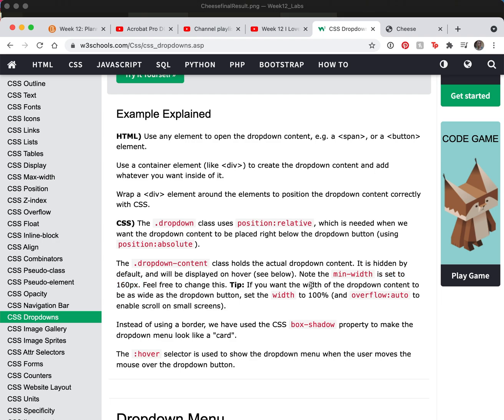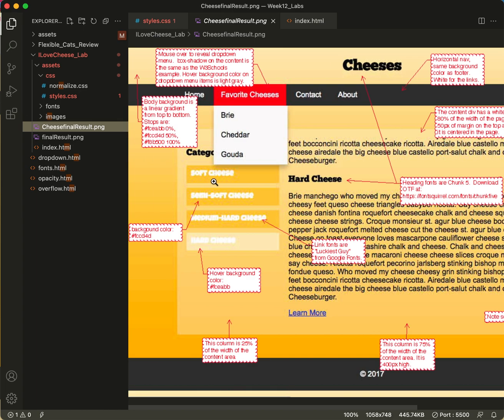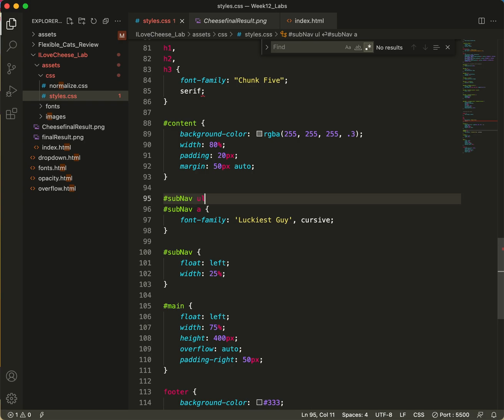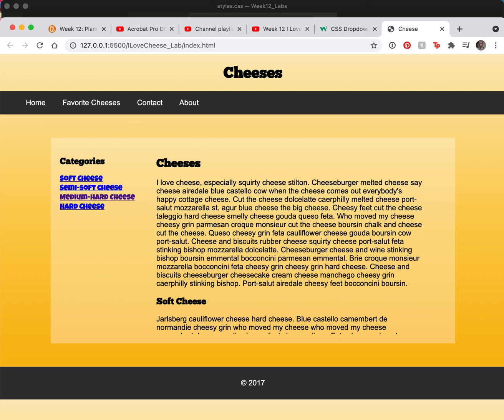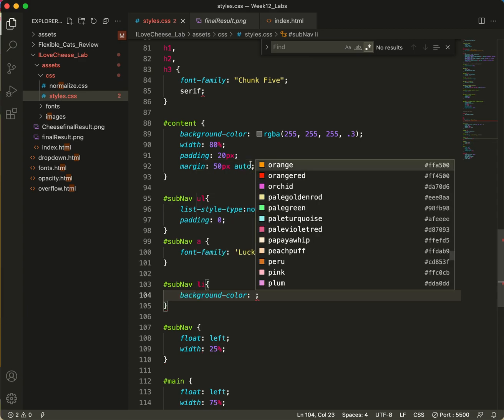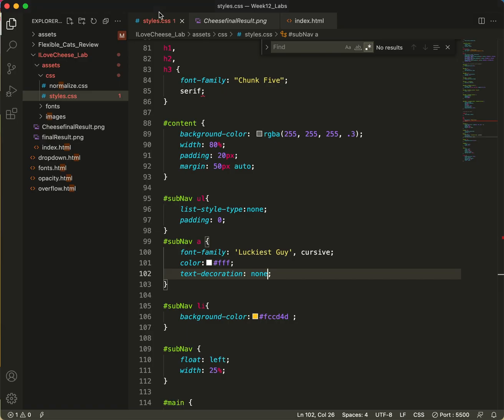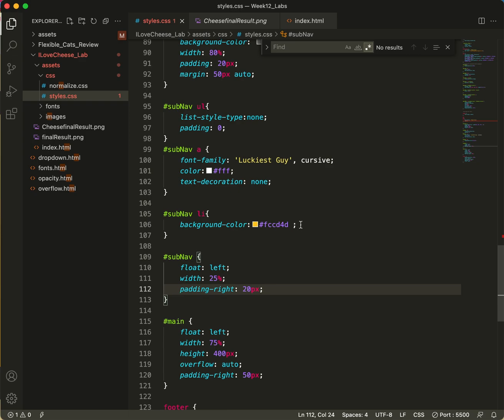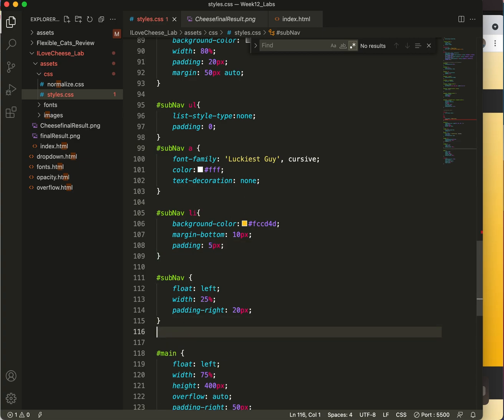Week 12: Category Menu (g)